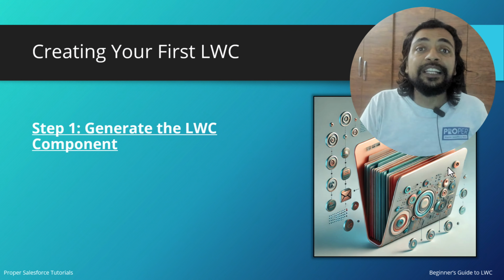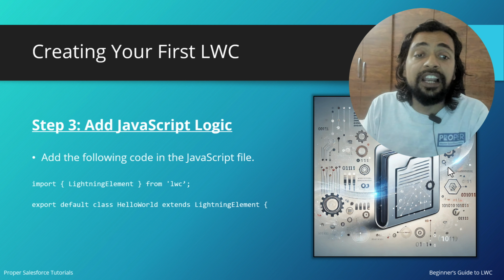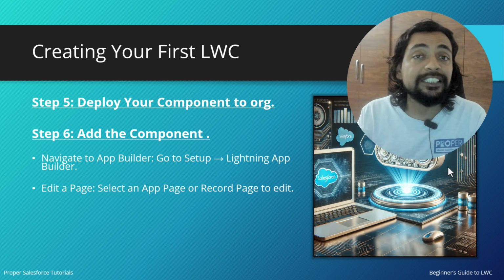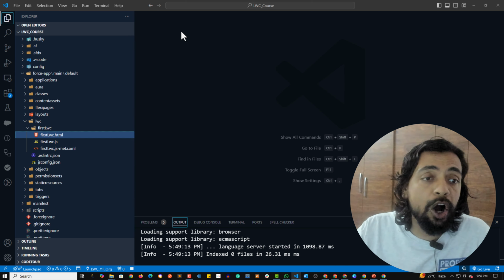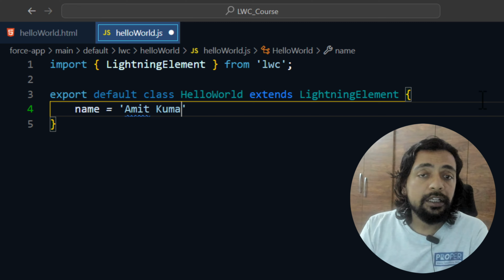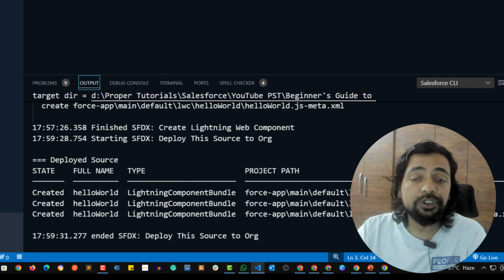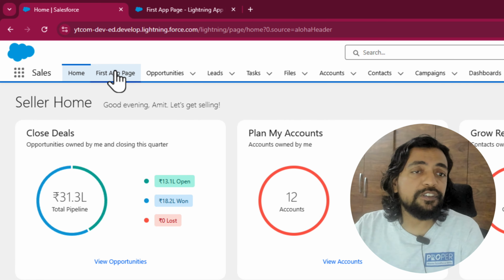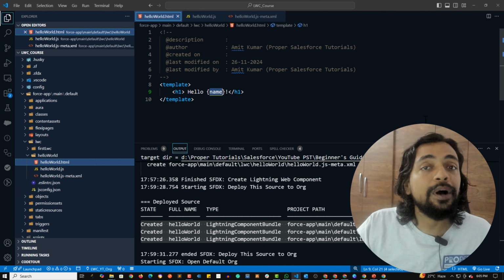Create Your First LWC - Beginner's Guide to LWC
Learn how to create, deploy, and test your first Lightning Web Component in Salesforce with this step-by-step beginner's guide!
Topics covered in this video are -
1. Steps to create LWC - 00:30
2. Demo of creating LWC - 03:43
6. SF Admin - Configuration & Setup
7. SF Admin - Object Manager & Lightning App Builder
8. Working with Data in Apex

5. Apex Programming Level-5 (Part 1)
6. Apex Programming Level-5 (Part 2)
7.
8. Working with Data in Apex - Part 1

or